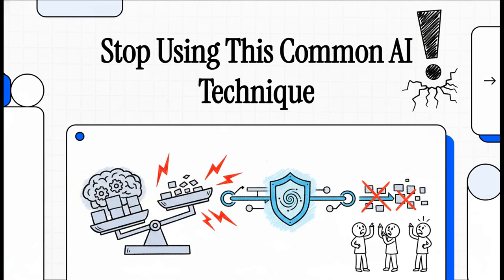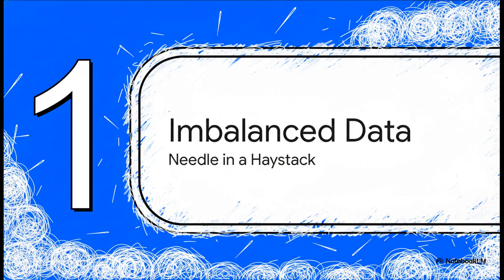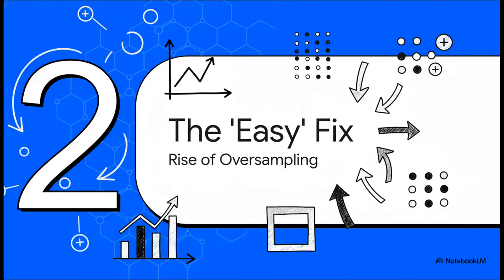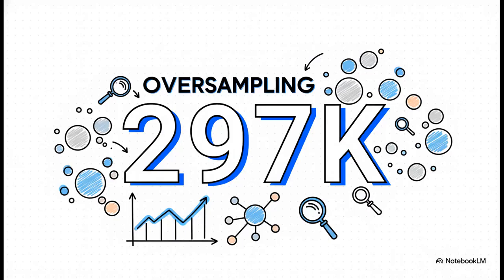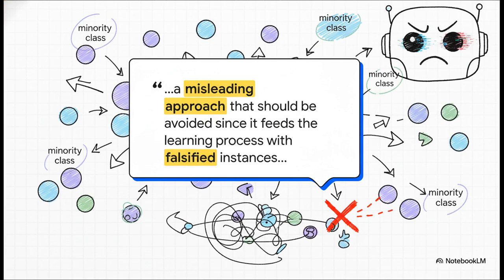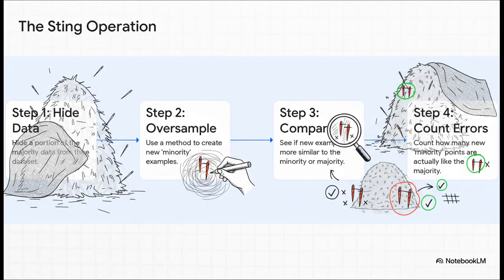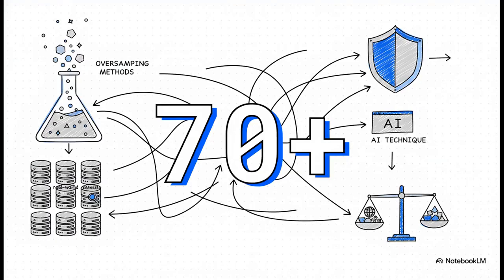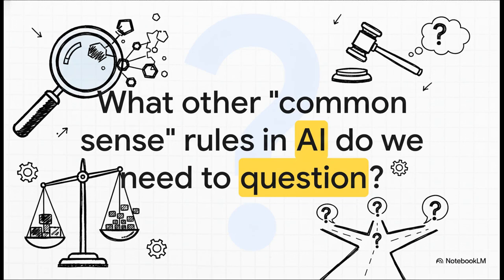Stop Using This Common AI Technique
Paper Title: Stop Oversampling for Class Imbalance Learning: A Review
 Published in: IEEE Access (2022)
 Authors: Ahmad S. Tarawneh, Ahmad B. Hassanat, Ghada Awad Altarawneh, and Abdullah Almuhaimeed
Summary: In this video, we dive into a provocative and essential study that challenges two decades of machine learning tradition. While oversampling techniques like SMOTE are widely used to handle imbalanced datasets, this paper argues that they create "fictitious data" that can lead to "spectacular failures" when models are deployed in the real world
. The authors introduce a novel "hiding samples" validation framework to prove that synthetic minority samples often occupy the same space as the majority class, effectively feeding "falsified instances" to the learning process
Addressing the Critiques: While some researchers have questioned the methodology of this study, a closer look at the data reveals the authors' rigorous approach:
The Power of the Hassanat Distance (HD): Critics often label HD as a simplistic "desk theory," but the authors chose it specifically because it is non-linear and self-normalizing
. Unlike traditional linear metrics like Euclidean or Manhattan distance, HD is invariant to noise, outliers, and data scale, ensuring that no single feature can disproportionately skew the results
Benchmark Rigor: Some have questioned the use of only nine datasets. However, these are the most common real-world benchmarks utilized in the very oversampling papers the authors reviewed
. By testing over 70 different oversampling methods against these established benchmarks, the study provides a fair and direct comparison of the industry's standard tools
Generalization vs. Safety: The most common defense of oversampling is that it "works in the lab." The authors counter that high accuracy on paper is often the result of deceptive overfitting to synthetic data
. In vital fields like medical diagnostics, autonomous driving, and network security, even one unrealistic "falsified" sample can lead to "catastrophic harm"
The Conclusion: The paper "seriously encourages" a shift away from data fabrication in favor of ensemble approaches—such as Easy Ensemble and Random Data Partitioning (RDPVR)—which do not create data "out of thin air" and maintain the integrity of the learning process
Read the full paper here: DOI: 10.1109/ACCESS.2022.3169512